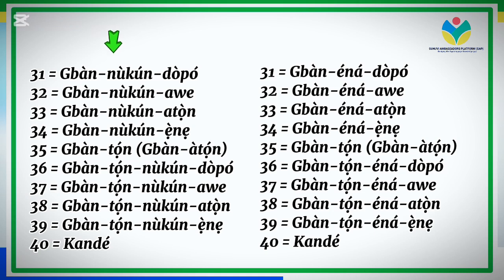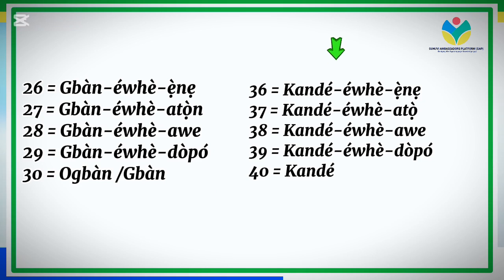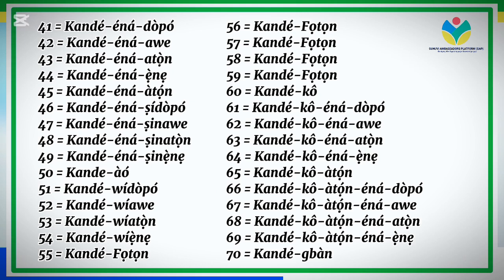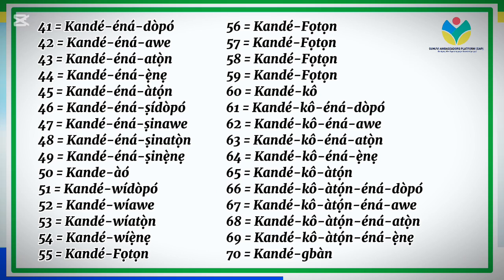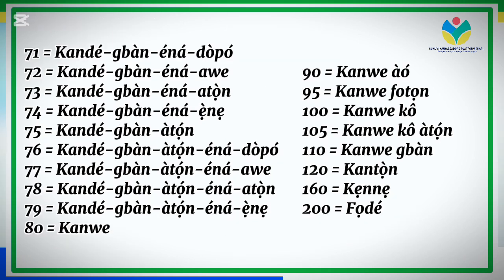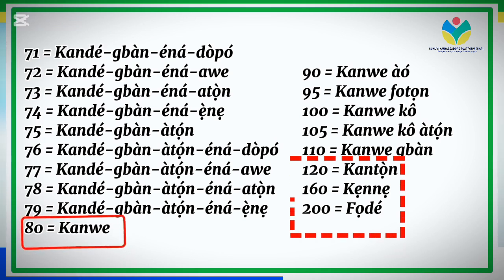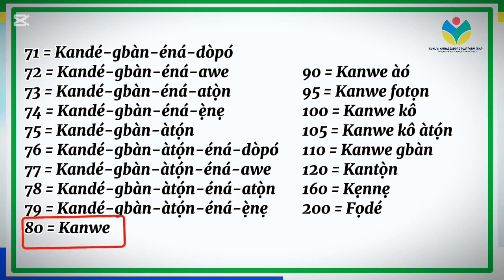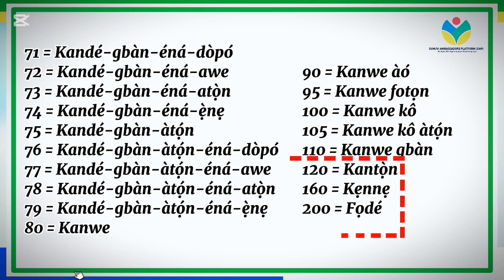LESSON 3 - COUNT FROM 31 TO 200 IN THE OGU LANGUAGE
This is the part 3 of HOW TO COUNT NUMBERS IN THE OGU LANGUAGE.
Check out for the first 2 parts on our accounts.

GUNUVI AMBASSADORS PLATFORM (GAP)
_Nawẹ họ́ntọn? (Hi  friend)_
We teach and provide resources for learning the *Ogu (Egun)* language, a language spoken in Badagry and some places in the western part of Nigeria.

- A platform created to help you learn, interact with fellow Ogu people and get answers your questions.

TELEGRAM BOT
- A tool to help you lookup or learn new Ogu words at your convenience
---We are still improving it, your feedbacks and suggestions would mean a lot to us---

Provide you will resources for learning and to keep you updated with the progress of GAP

- Here you get updates on our contents, post and tools for learning

Kindly help us share this.